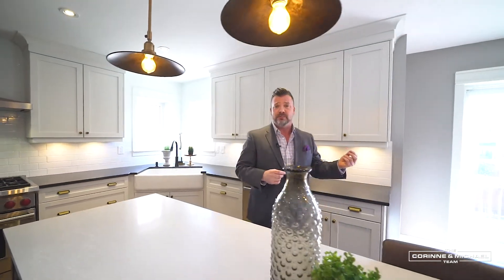21 Thorndyke Crescent, Brooklin Branded 1